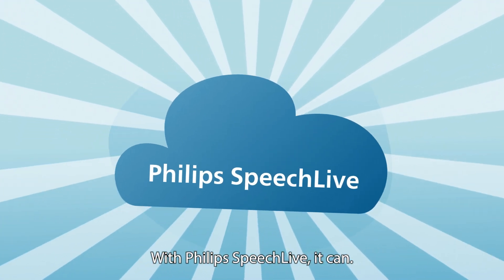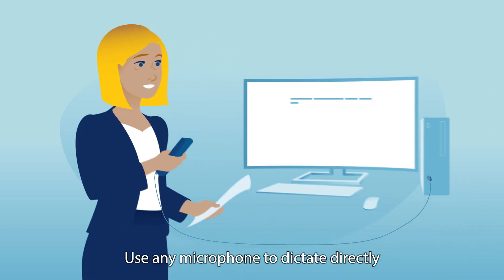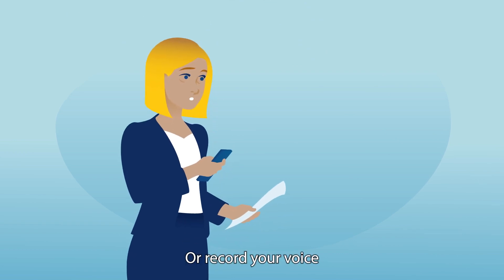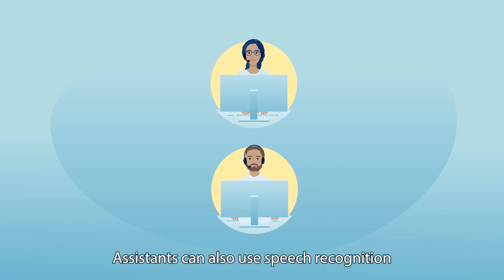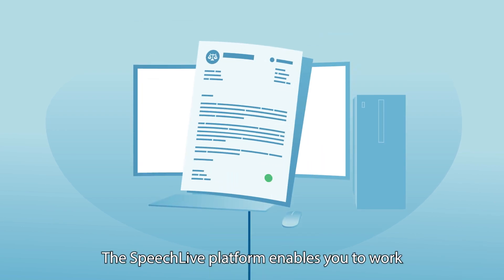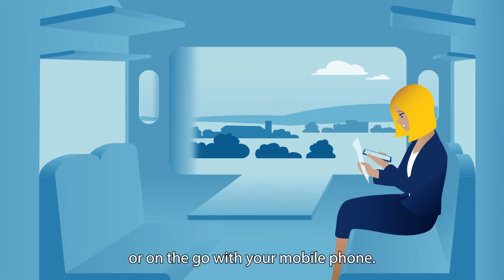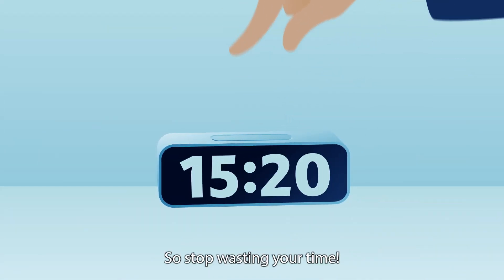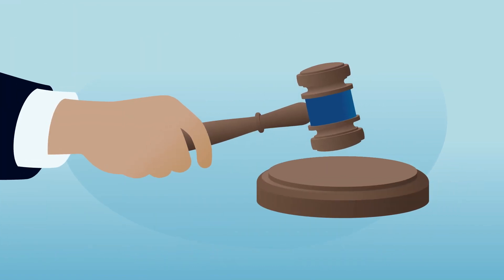Philips SpeechLive: How does it work?